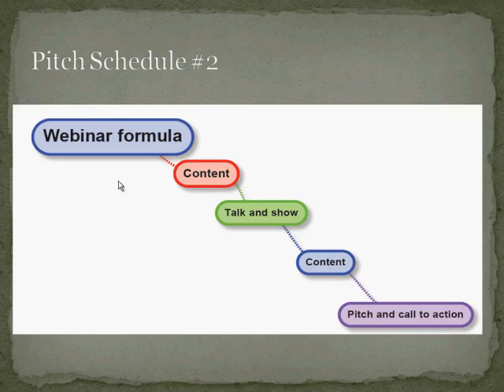WebinaR Pitch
5th Video